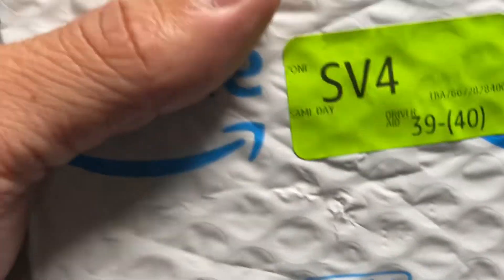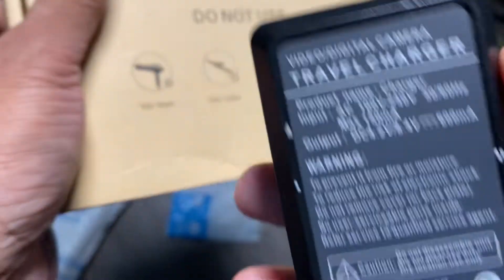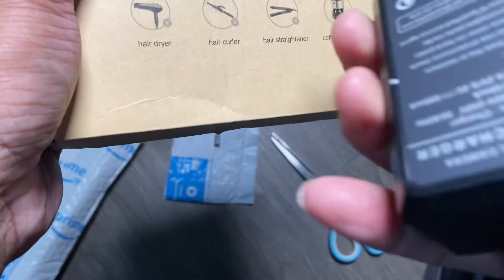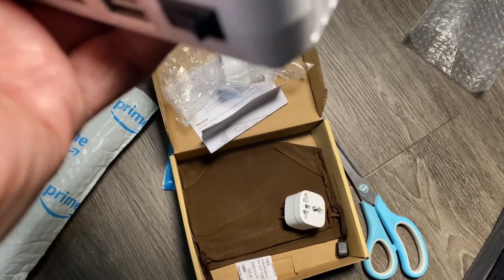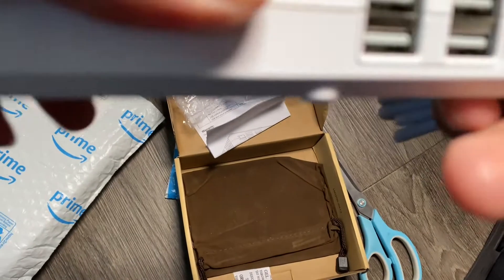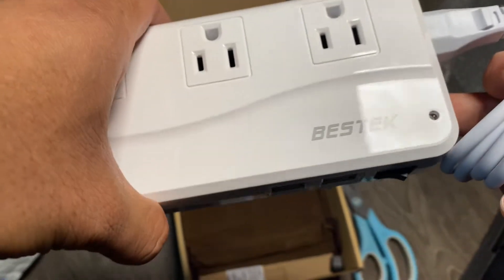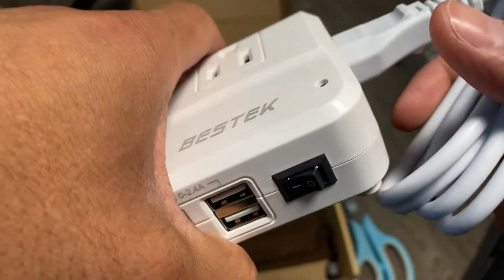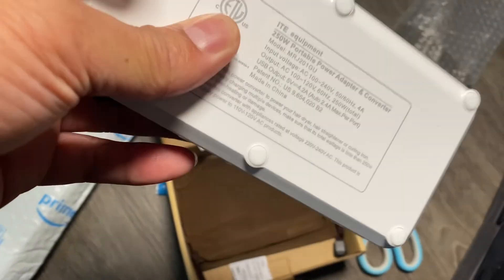Traveling To Philippines Converter For Power - BESTEK Universal Travel Adapter 220V to 110V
BESTEK Universal Travel Adapter 220V to 110V Voltage Converter with 6A 4-Port USB Charging and UK/AU/US/EU Worldwide Plug Adapter (White)